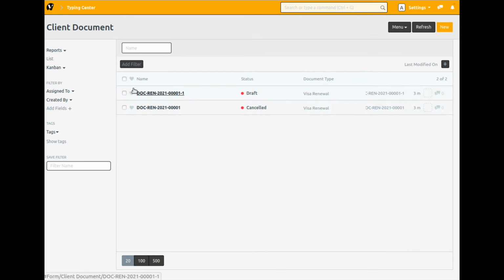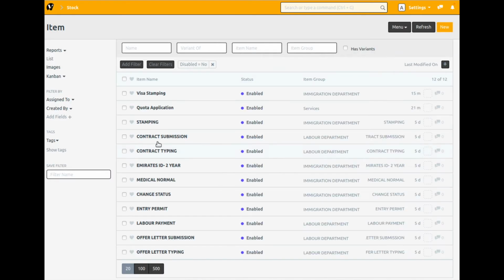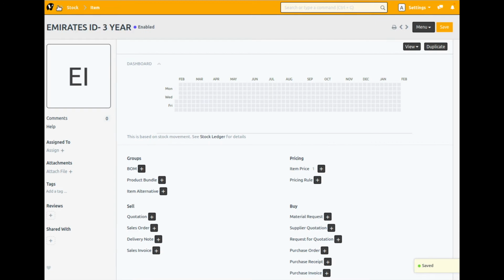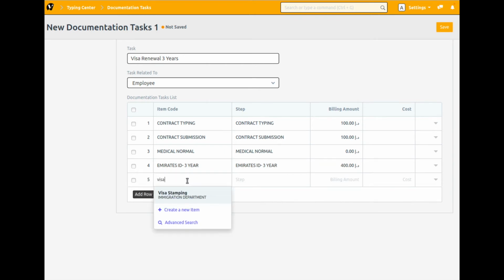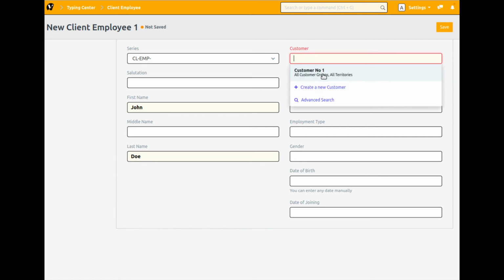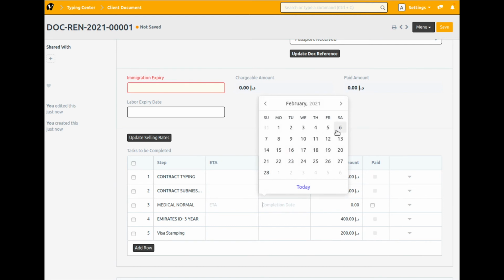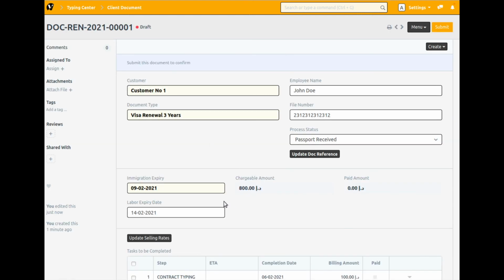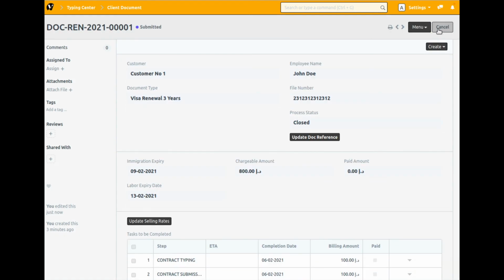Typing Center Module in Vatomatic ERP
Best Solution for Typing Centers to follow up expiring documents for their clients e.g. Immigration expiry, labour expiry etc.

Create an item 1:43
Create Documentation Task 3:22
New Client Document 5:09
Create a Client Employee 5:50
Reports 8:50